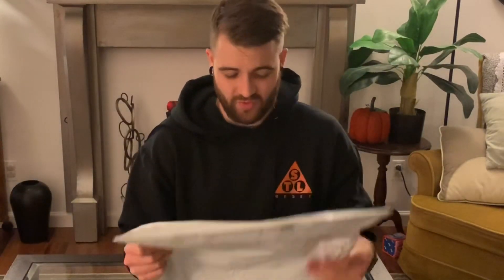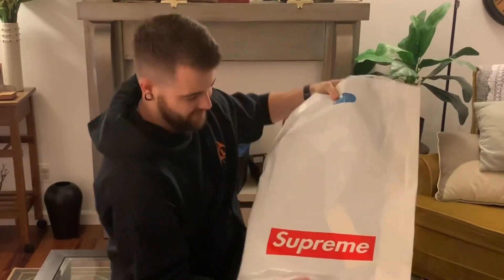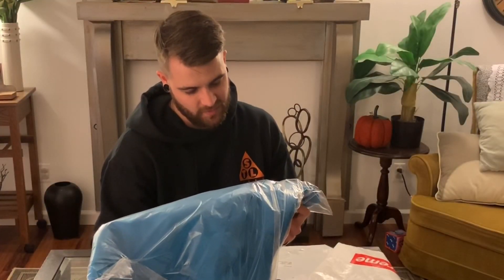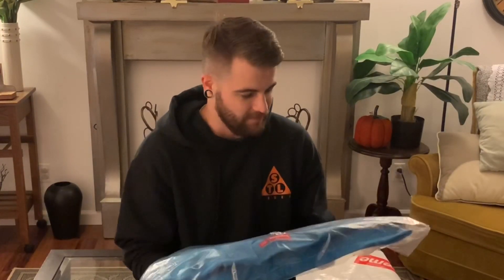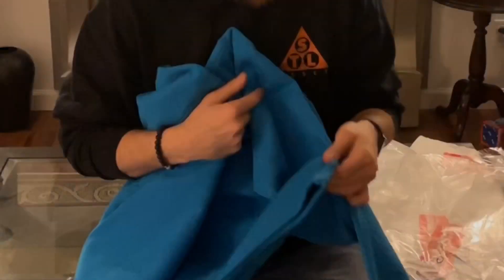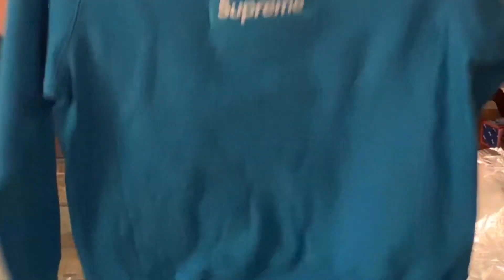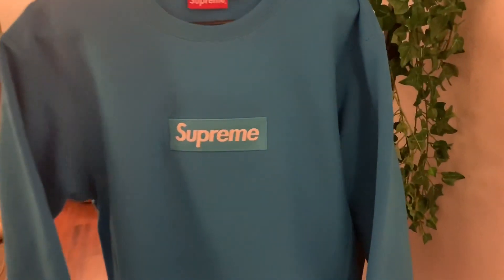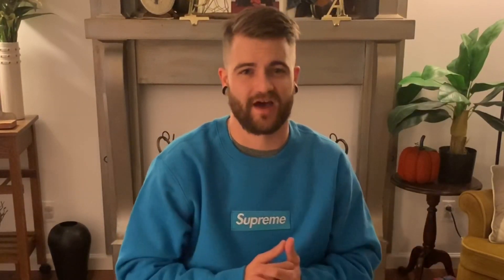SUPREME Box Logo Crew Neck Unboxing (FW18 Week 16 Christmas Gift to me )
In this video we are unboxing (unbagging) a SUPREME Box Logo Crewneck.

 Christmas Gift to me